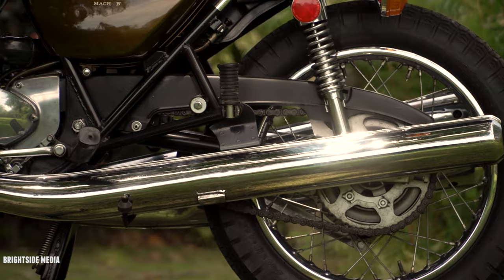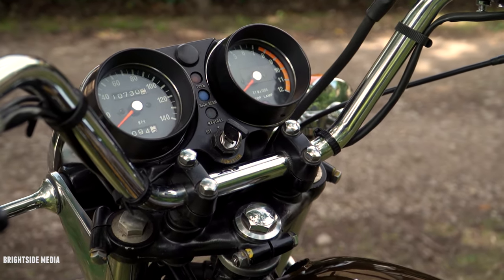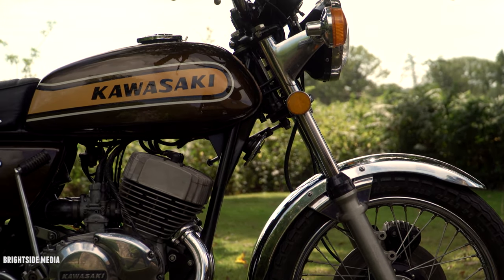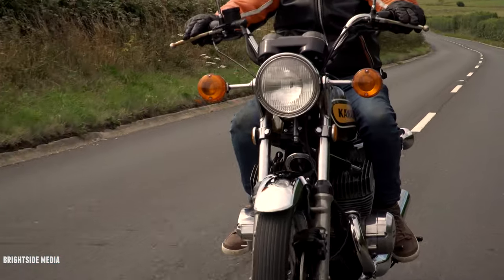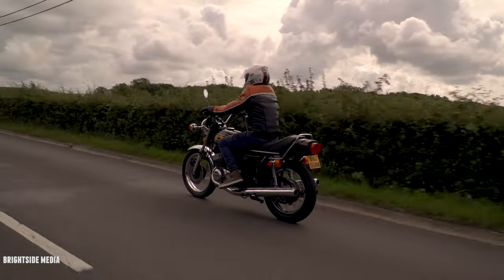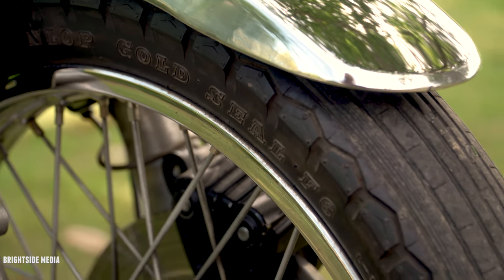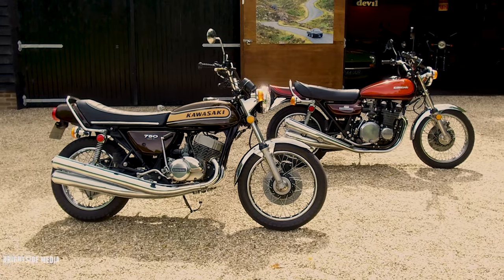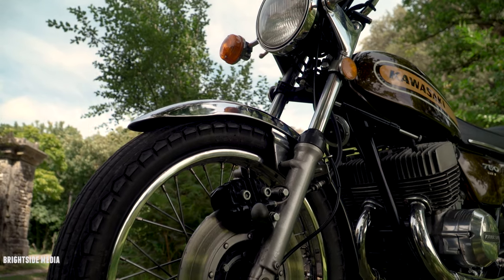Kawasaki H2 750 Mach IV Triple - Chainsmoker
The two-stroke Kawasaki H2 Mach IV 750cc Triple was a classic motorcycle that became a legend. Its primary purpose was speed. It wasn’t just the fastest two-stroke, but the fastest accelerating motorbike at the time.

Any fan of classic superbikes of the seventies will know the sound, the smell and fury of this amazing motorcycle. See and hear this beautiful, unrestored Kawasaki H2 on the road.